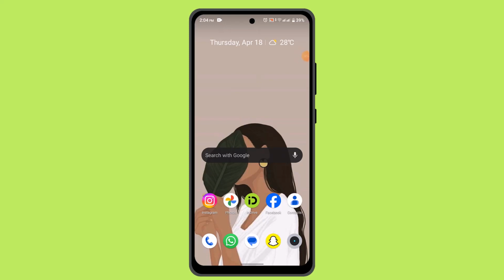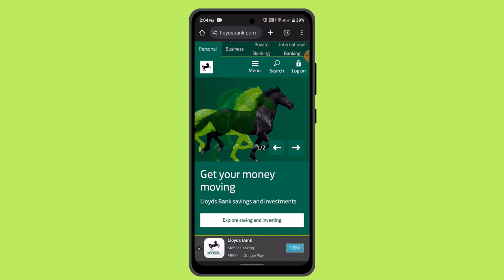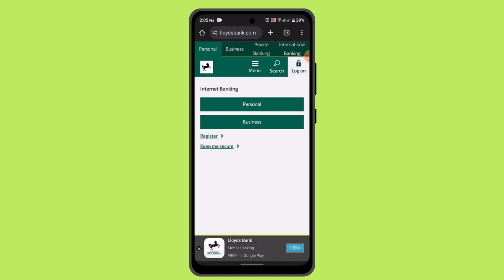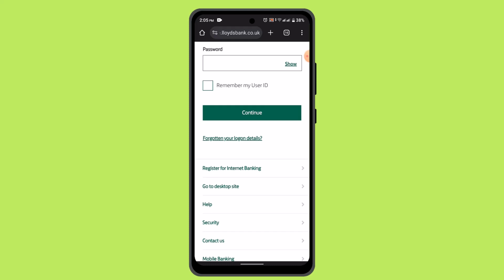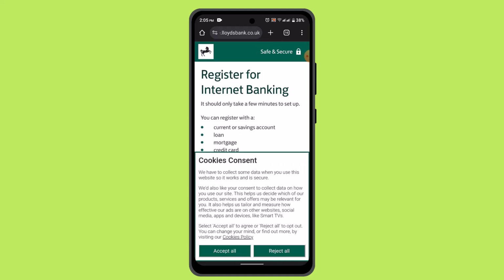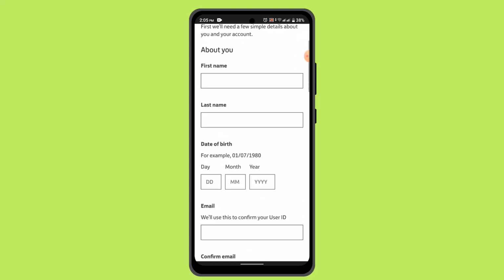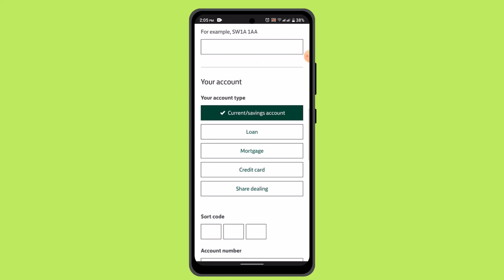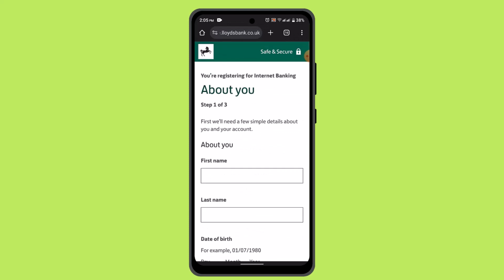How Do I Set Up Mobile Banking Account of Llyods Bank On My Device !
This Video Is based on How you can Set Up Mobile Banking Account of Llyods Bank.

Chapters / Timestamps
0:00 Introd
0:24 Setup Mobile Banking Account of Llyods Bank
1:37 Outro